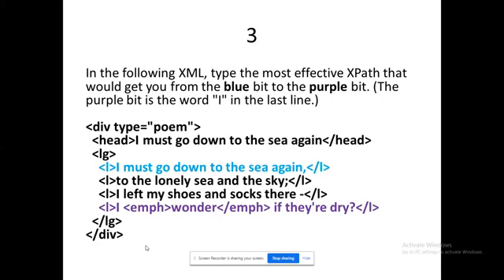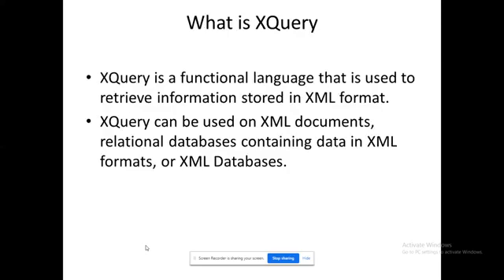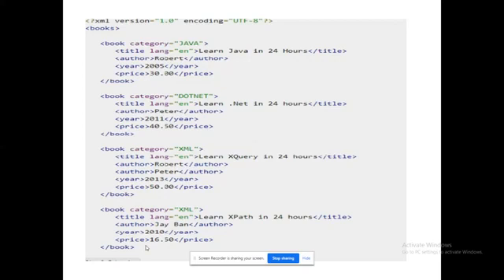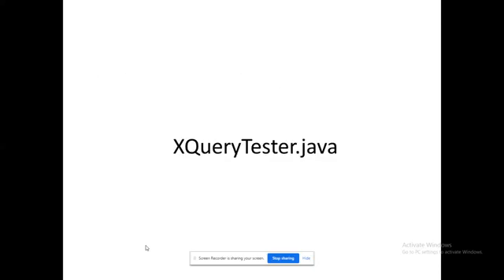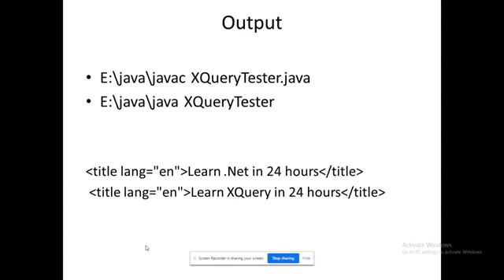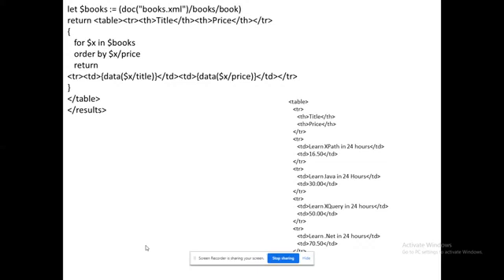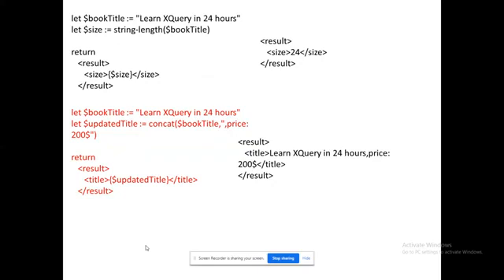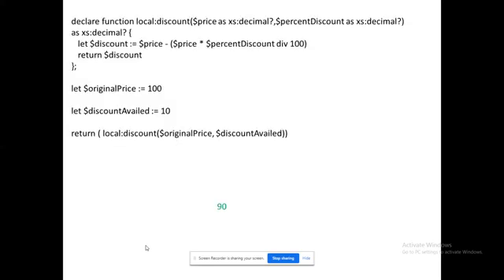24072020_SOA_Unit1_XQueury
In this video,we have demonstrated programs for XQuery.